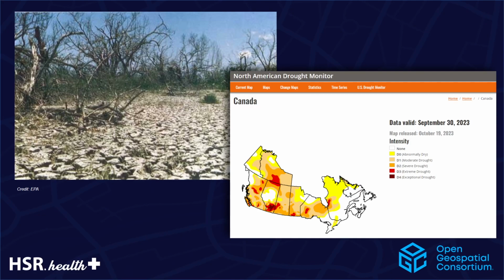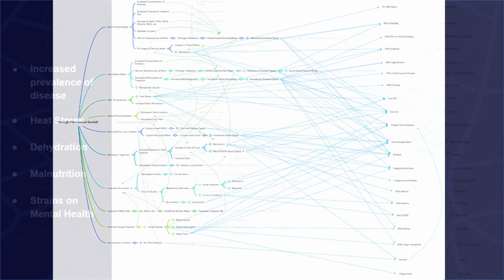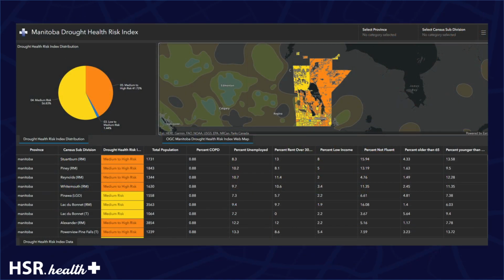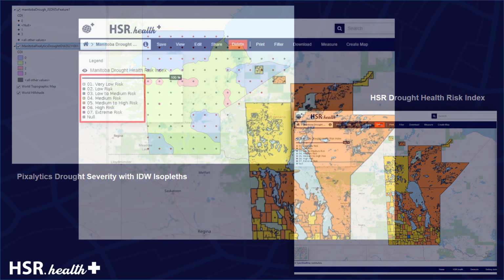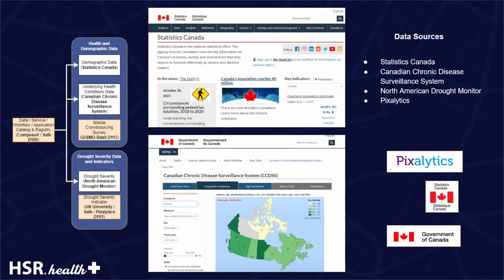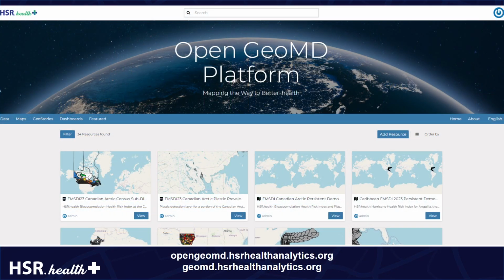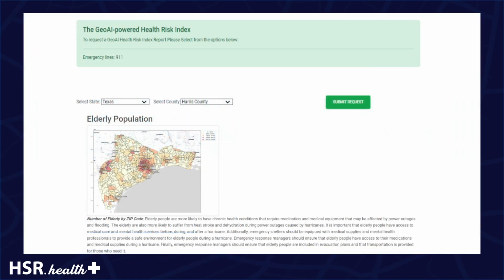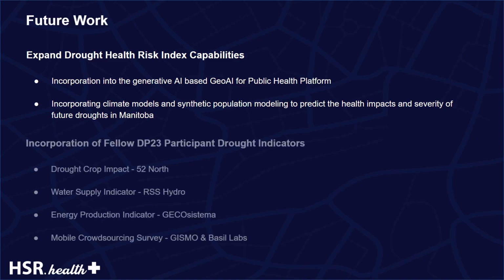Drought Health Risk Index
Demonstration video for HSR.health's Drought Health Risk Index for Manitoba Canada deployed for the Open Geospatial Consortium's 2023 Disasters Pilot.